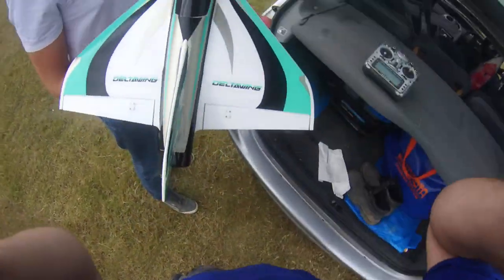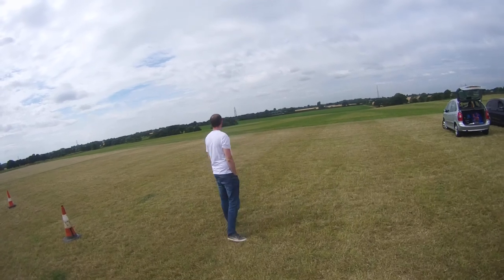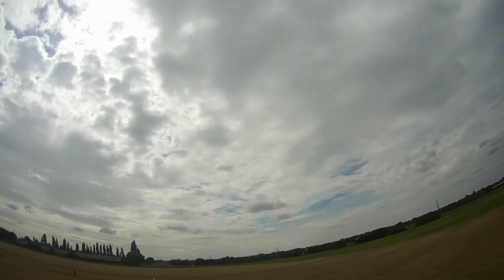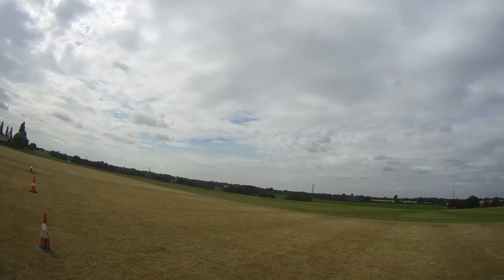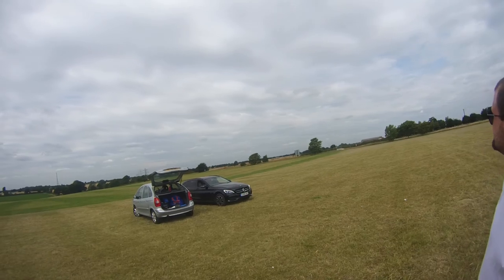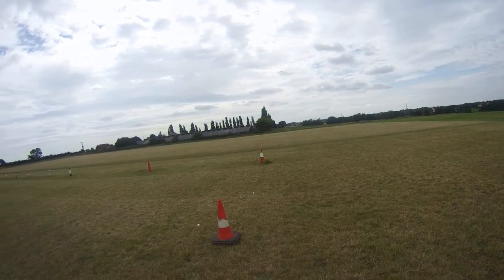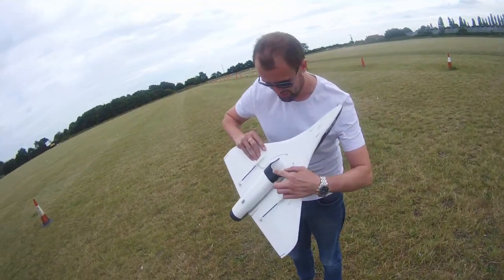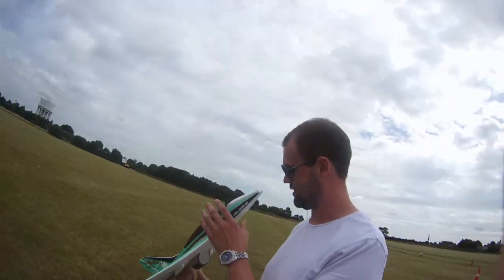Kai's new EDF Deltawing 4cell